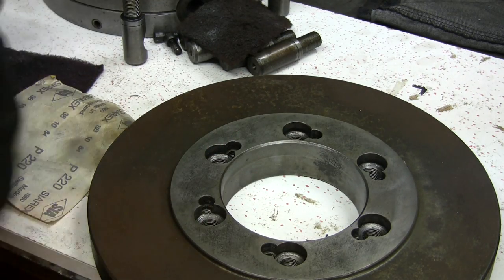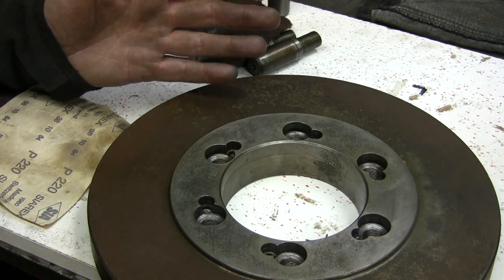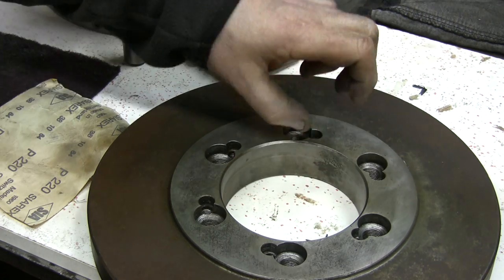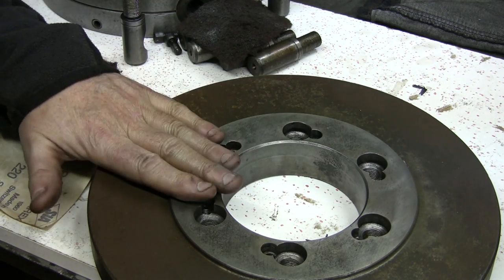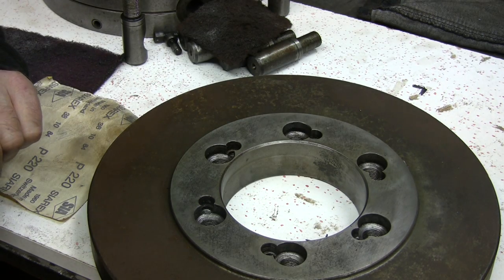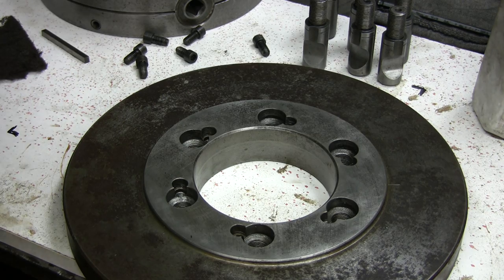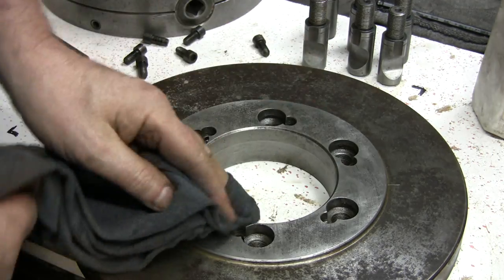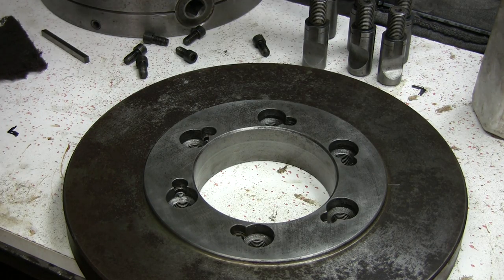Back plate for 6 jaws chuck Part 1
In this video I will get a back plate adapted to a 6 jaws chuck.

First episode, is the introduction and the preparation, also the start of the actual machining